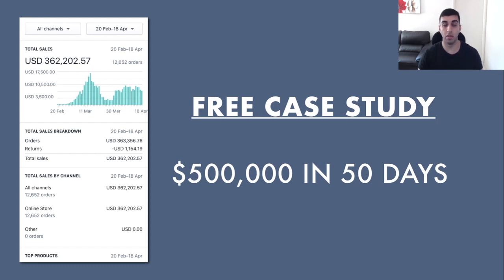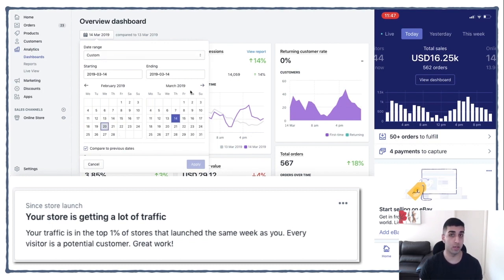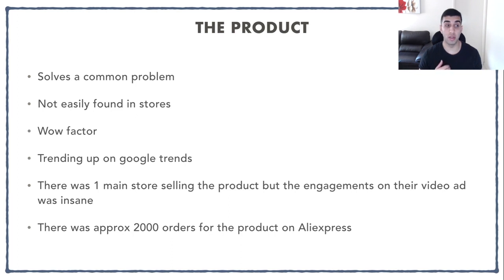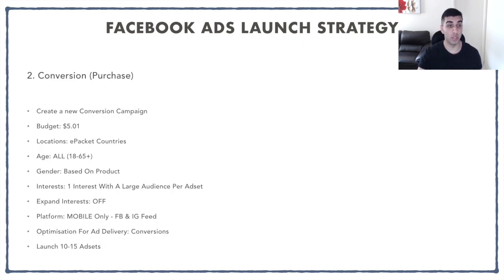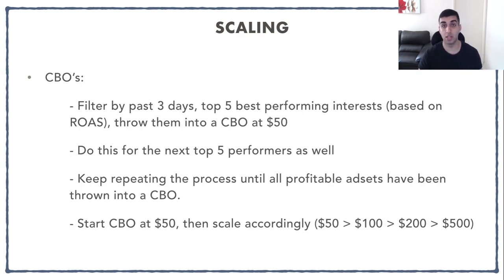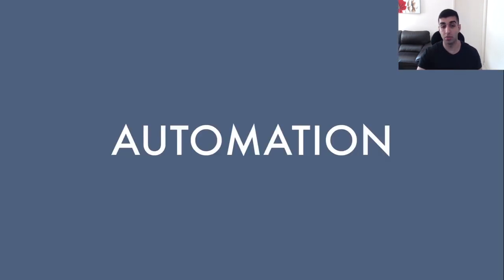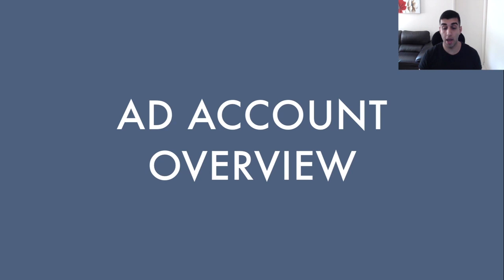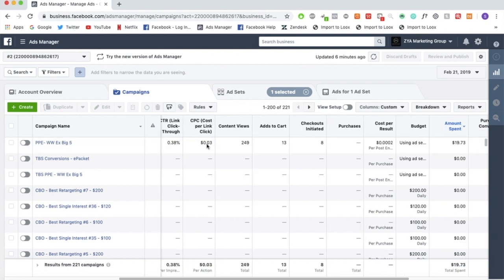How To Quit Your Job And Make $500,000 In 50 Days With Ecommerce / Dropshipping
A complete walkthrough on how Matt's business partner Stallon made $500,000 AUD in 50 days with his Ecommerce / Dropshipping business and how you can do it to.